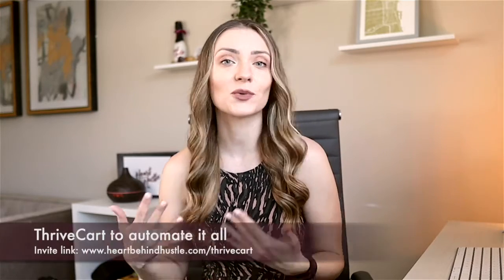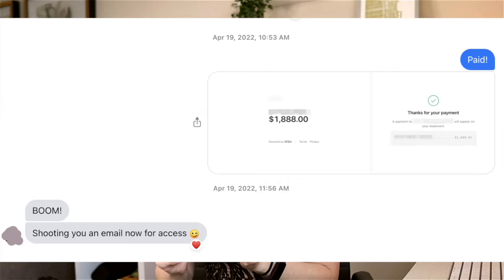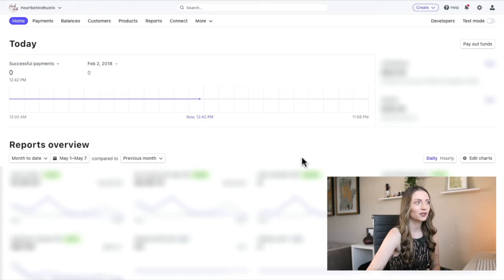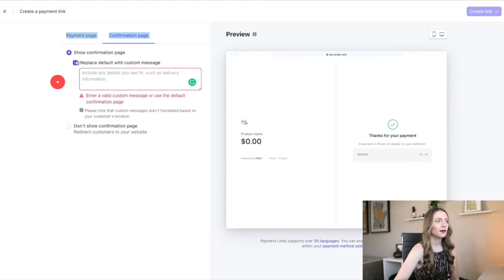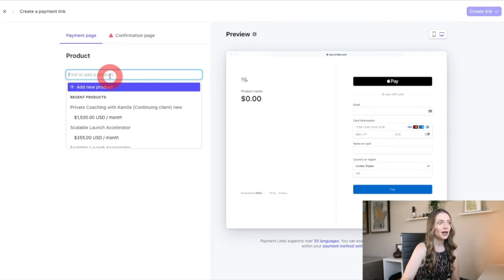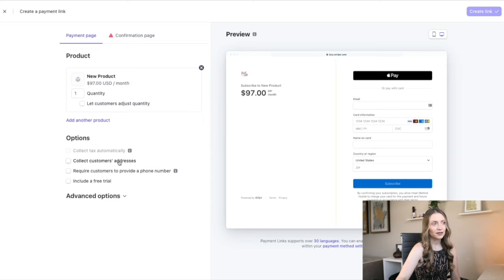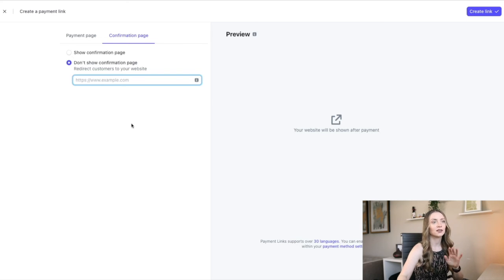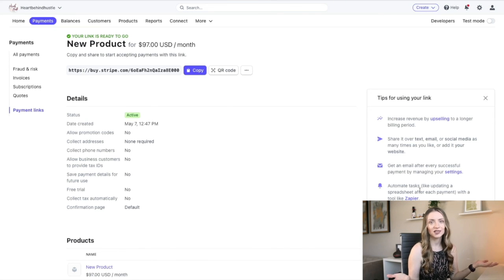How to Easily Setup Stripe Payment Links (Tutorial)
If you would like to see more about Thrivecart and take advantage of their LIFETIME offer you can go

I recently got a payment link from someone using Stripe and it allowed me to easily purchase the product in one app, without needing anything else. This is great! I wanted to see how to do this since I had some comments from you about wanting to know how to set this up.

This is a single payment link option that allows you to send the same link to multiple people and they can all buy on their own time. There are some drawbacks to doing this obviously which just means you need to have additional tech setup to fulfill on those orders and you will have to use something like Zapier to get it all setup.

In this video I do a stripe tutorial for accepting payments for specific offers so you can just get a payment link and then send it out.

Stripe is a payment processin app, or a payment merchant.

🎁BRAND NEW Free Masterclass: How to book your first or next 10 clients without feeling guilty for charging what you want.

// RESOURCES

💻Get a free 14-day trial for Podia and host your courses in one place.

💻Sign up for ActiveCampaign to create email automation and sales funnels.

// CAMERA EQUIPMENT

🎥CAMERA I USE FOR VLOGGING (CANON):

🎥DSLR I USE FOR SOME VIDEOS (NIKON):

🎥RING LIGHT I USE:

🎥LAVALIER MICROPHONE:

🎥TRIPOD FOR CAMERA & PHONE:

// LET’S CONNECT

// ABOUT ME

I'm Kamila Gornia, business coach and marketing strategist. I am the founder of Heart Behind Hustle, an education and coaching company for impact-making entrepreneurs who want to grow and scale their business online through aligned marketing strategies that can turn your brand into a movement.

The information contained on this channel and the resources available for download through my website are for educational and informational purposes only. No health advice has been evaluated or approved by any governing body, and all advice should be undertaken at your own discretion, because you’re a smart cookie.